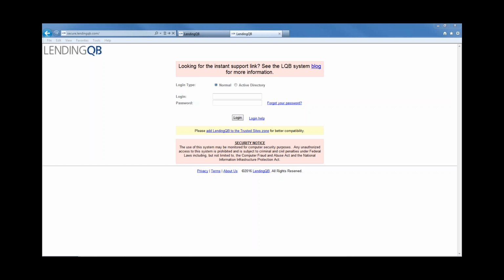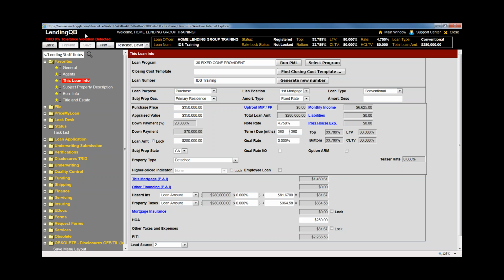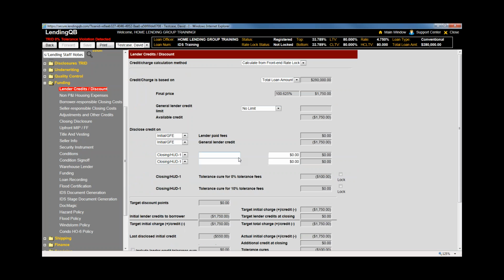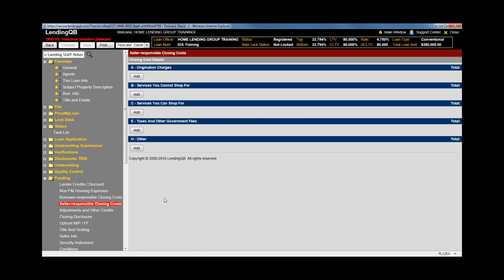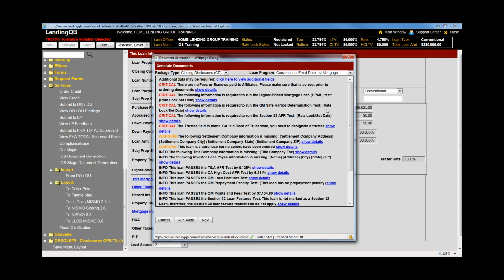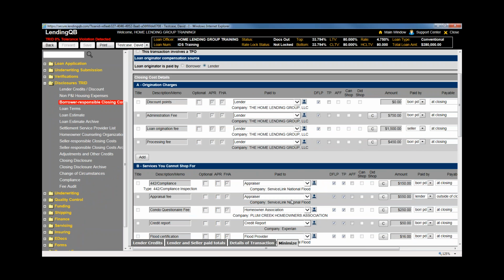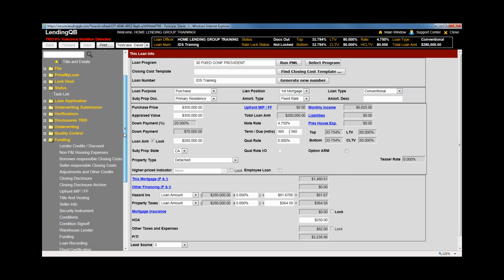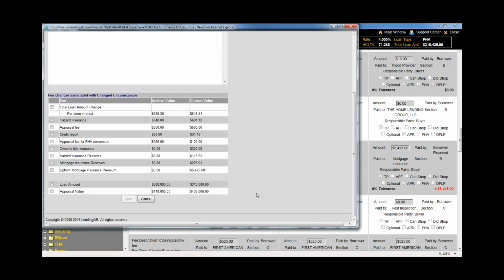LendingQB Closer CD creation Training